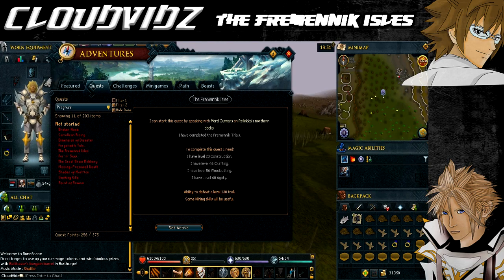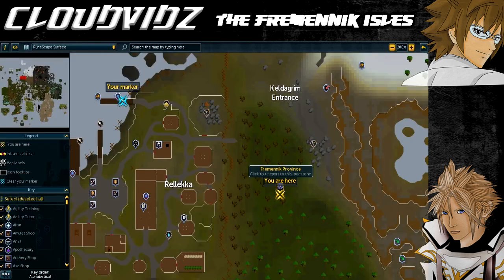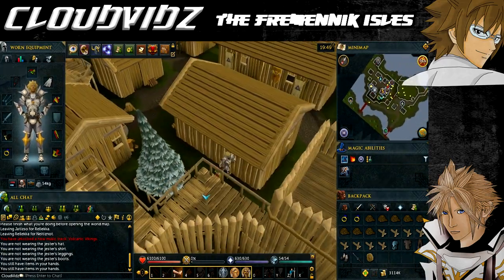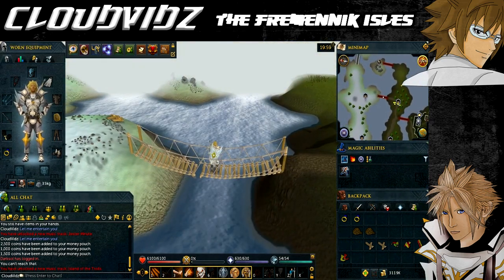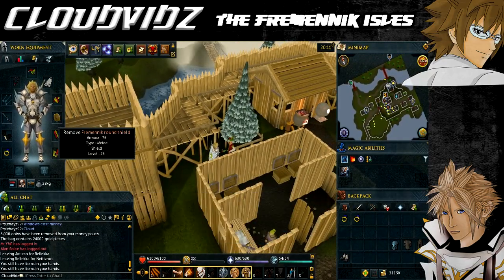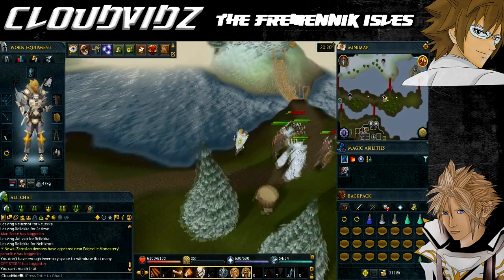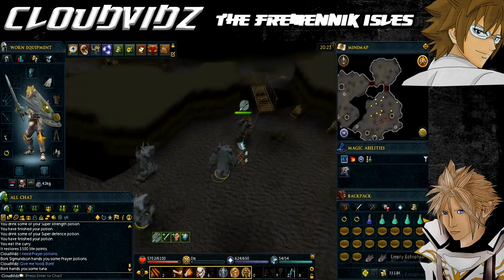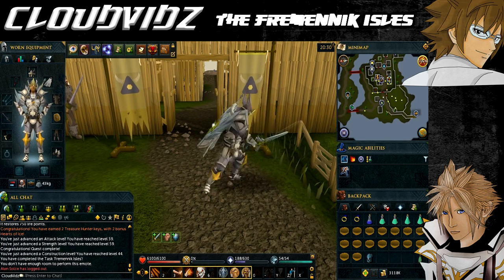Runescape The Fremennik Isles Quest Guide HD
Level 20 Construction
Level 56 Woodcutting (not required if you buy the round shield and split logs from the Grand Exchange)
Level 46 Crafting (43 with a crafting potion; not assistable)
Level 40 Agility (35 with a summer pie)

Recommended:
Level 43 Prayer
Level 25 Defence (to wear yak-hide armour)
Ability to Defeat a Level 91 Ice Troll King

Items Required:
Raw Tuna
Ores depending upon your mining level: (can be noted)
8 tin ores if between 1-10
7 coal if between 11-54
6 mithril ores if 55+
8 ropes (can be obtained during quest; bring an extra if you want to make the fremennik round shield yourself)
8 split logs
Yak hide armour
15 coins and a thread spool (to make a set of yak-hide armour, if you don't buy it before the quest)
Fremennik round shield
Weapon, Armour and Food to Defeat the above mentioned enemy (Excluding Top, Legs and Shield as the Yak Armour and Frem Shield are Recommended to be used)